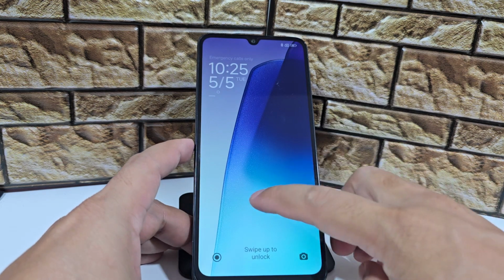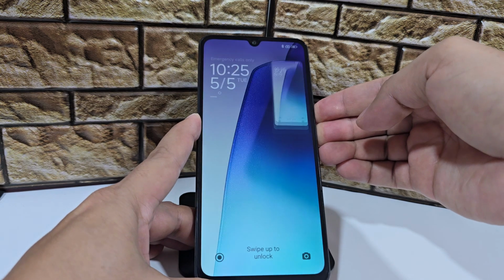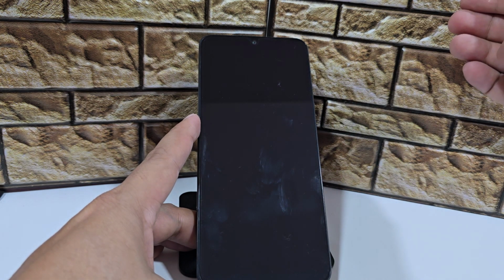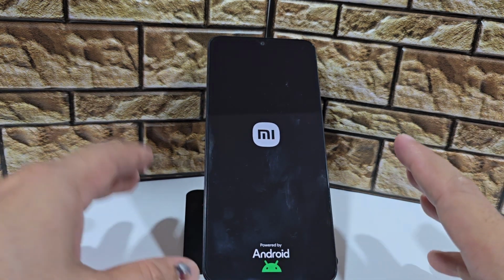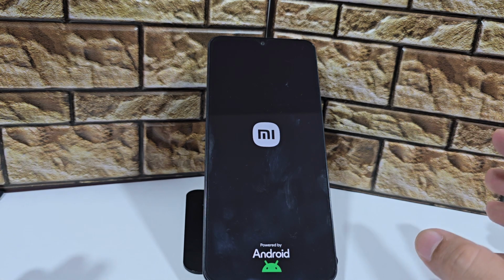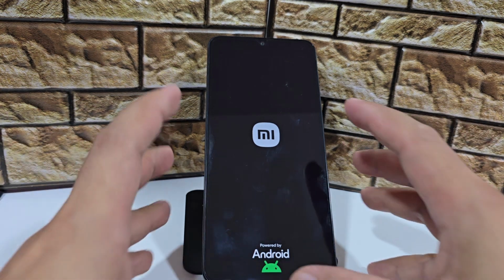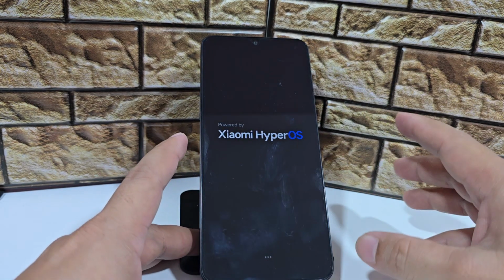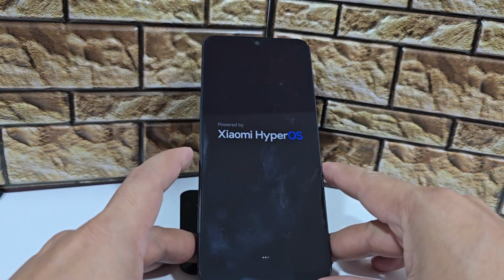Xiaomi screen does not respond and stays locked (Definitive Solution)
Is your Xiaomi screen frozen and not responding to touch? In this video, I show you the definitive solution to fix a locked or unresponsive Xiaomi screen without losing your data. Whether your phone is stuck on a specific app, the lock screen, or a black screen, these steps will get your device back to normal in minutes.
​This tutorial works for all Xiaomi, Redmi, and POCO devices running on HyperOS or MIUI in 2026.